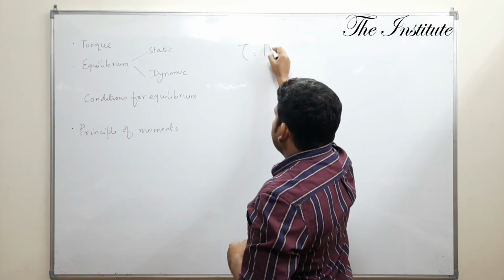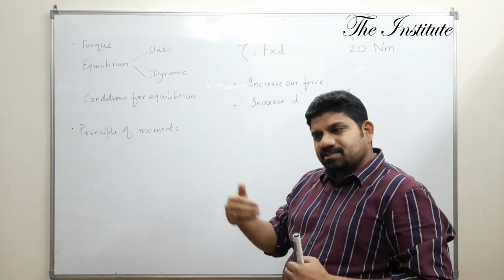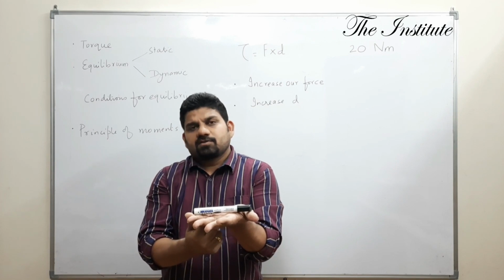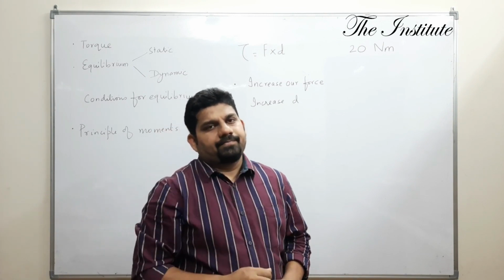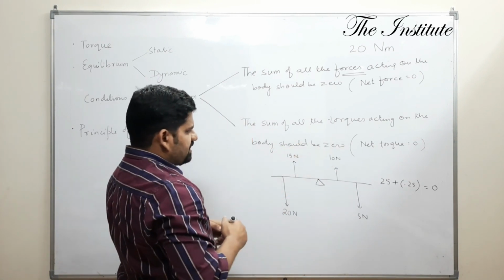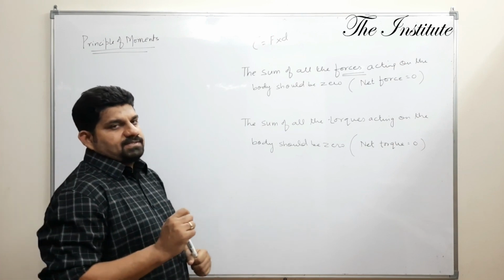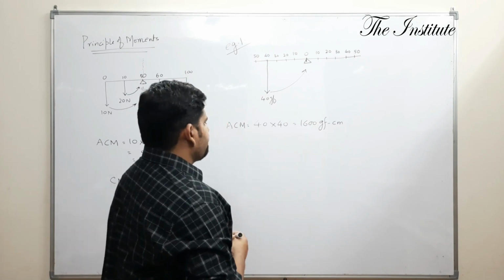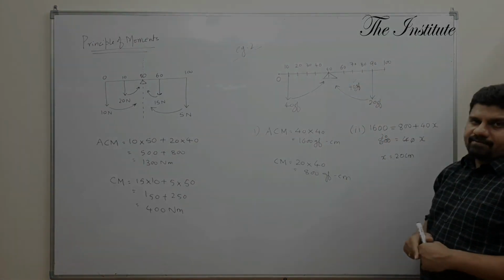Class X ICSE Physics Turning Forces 1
This is the first-class pf turning forces Please attend the Quiz after this study session under 1) Science 2) Turning Forces 1